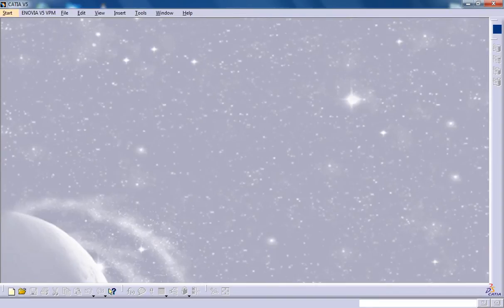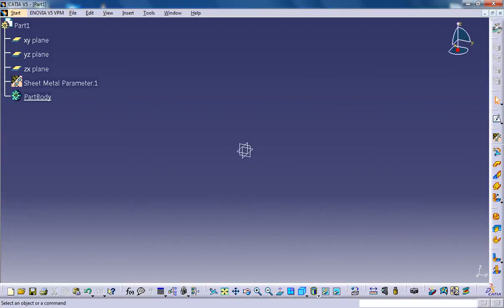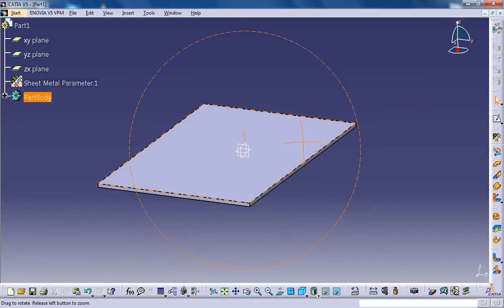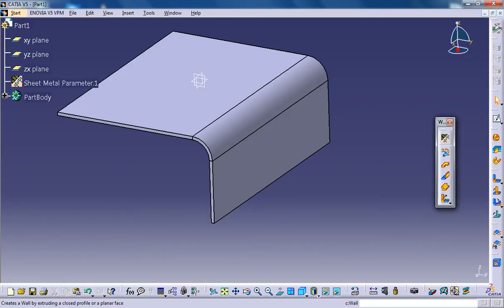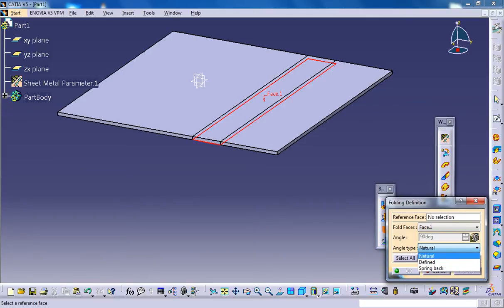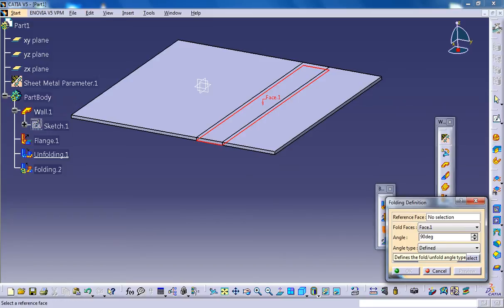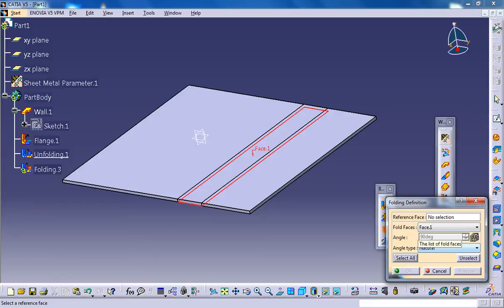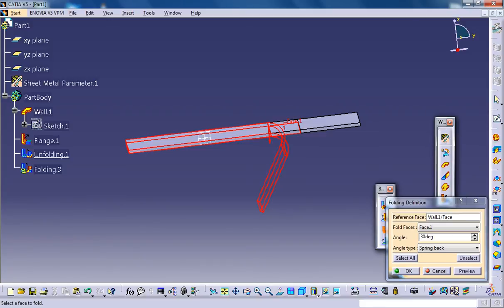Catia V5 Tutorial|Bending:Folding 3 Types;Natural;Defined;Spring Back|Sheetmetal workbench